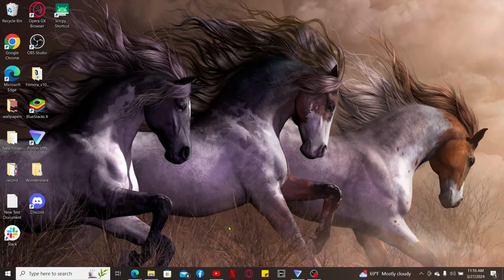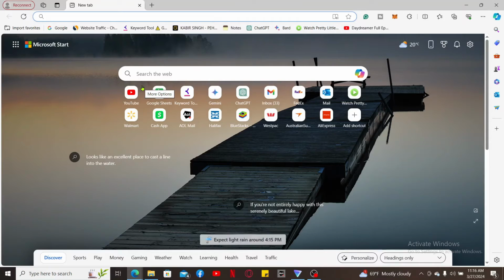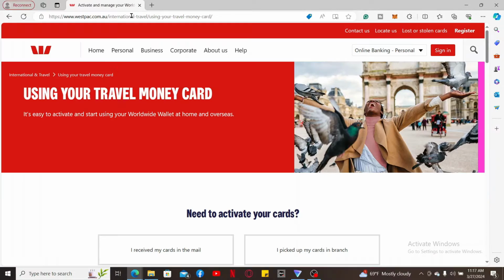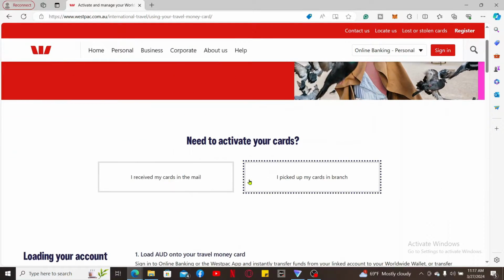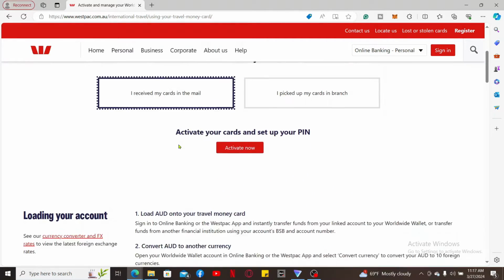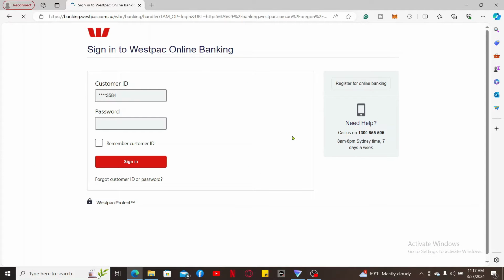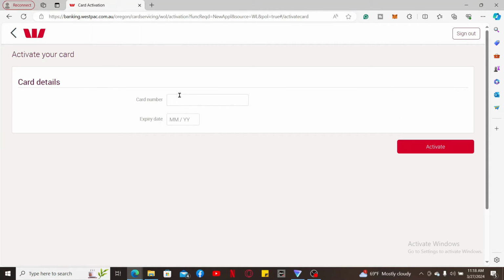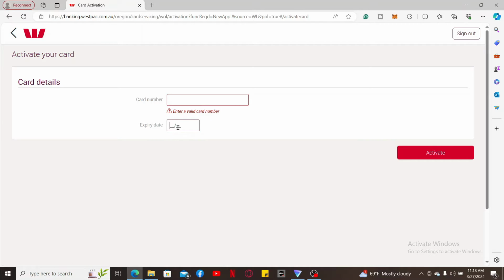How to Activate Westpac Card 2024?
Just received your new Westpac card? In this tutorial, we'll guide you through the steps to activate your Westpac card quickly and easily, so you can start using it right away.

Our step-by-step guide is designed to be easy to follow, ensuring that you can successfully activate your Westpac card. Watch our video now to learn how to get your new card up and running!